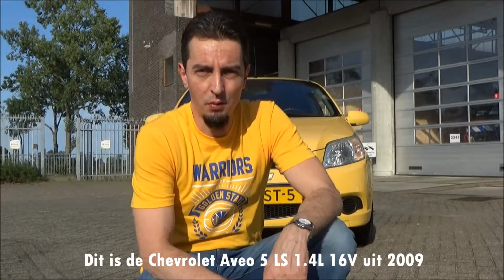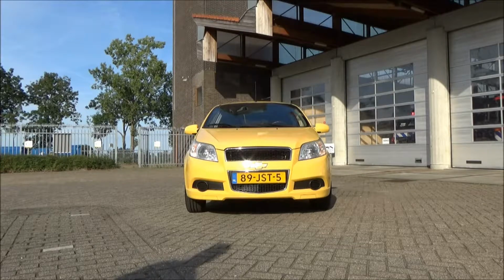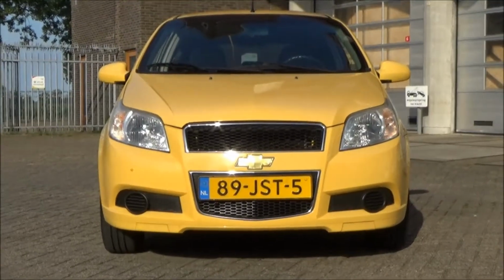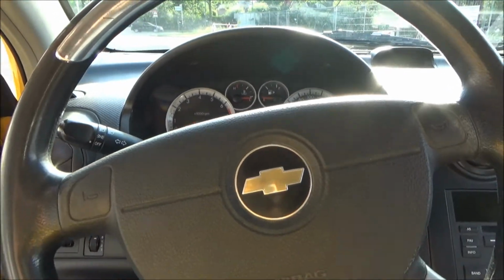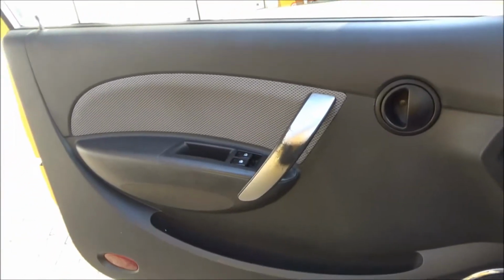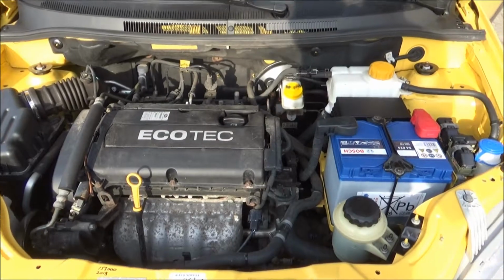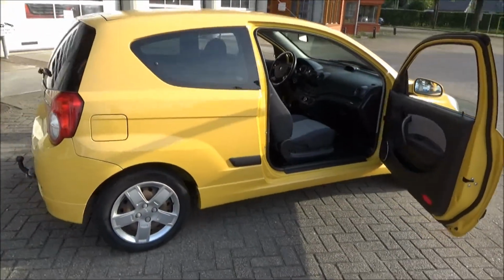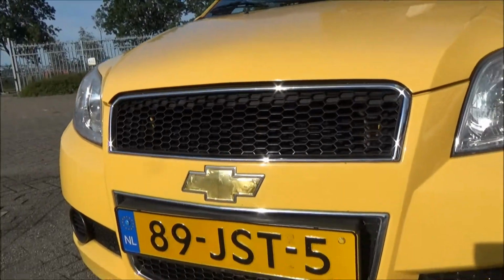Introduction: Chevrolet Aveo 5 LS 1.4L 16V 2009 (2019)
Chevrolet Aveo 5 LS Hatchback, an introduction. Built by Daewoo, sold as a Chevy.